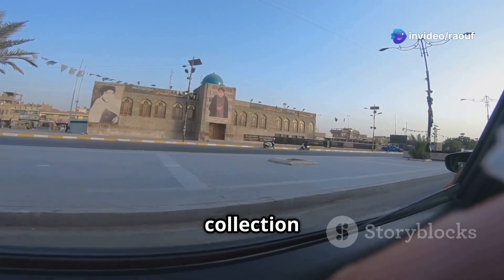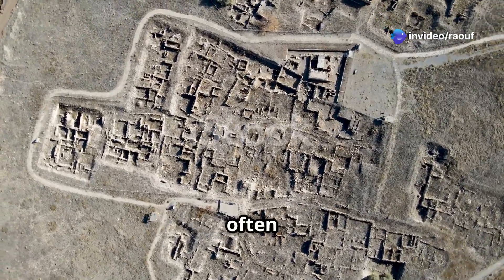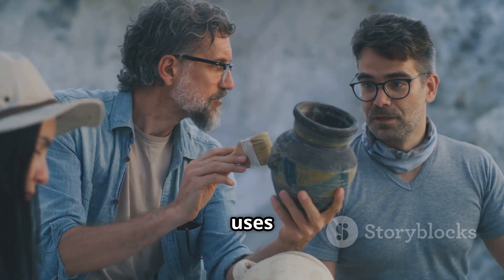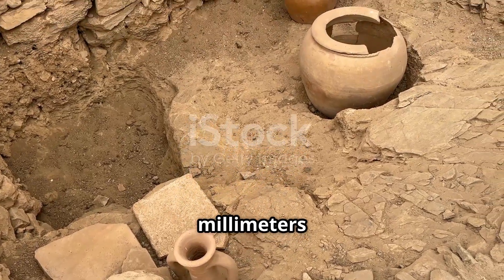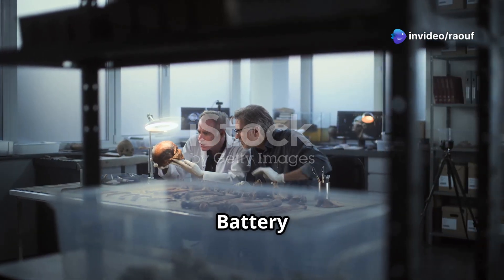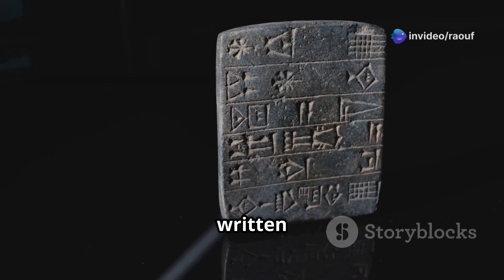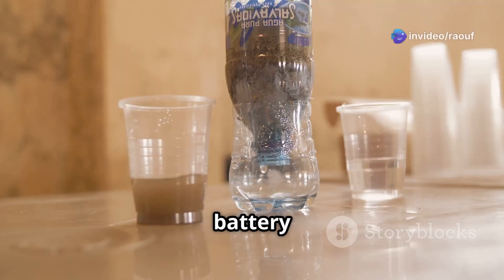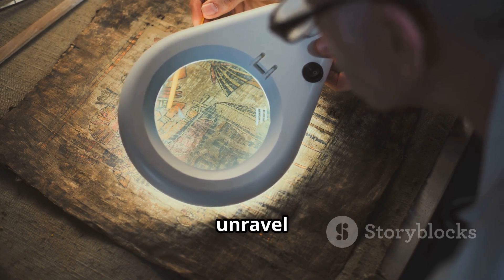A 5,000-Year-Old Battery? The Mysterious Baghdad Battery Explained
Could ancient civilizations have discovered electricity thousands of years before modern science? Hidden deep in the ruins of ancient Mesopotamia, a small yet perplexing artifact was unearthed—an object that some experts believe may be the world's first battery, created over 5,000 years ago. This artifact, now known as the Baghdad Battery, has sparked intense debates among historians, archaeologists, and scientists. But what is the truth behind this ancient enigma?

In this video, we dive deep into the mystery of the Baghdad Battery, exploring its possible function, origins, and implications for our understanding of the ancient world. Did early civilizations harness electricity long before we thought possible? Or is the Baghdad Battery simply a misunderstood relic with no connection to electrical power?

🔍 What You’ll Learn in This Video:
✅ The discovery of the Baghdad Battery and its historical context
✅ How this clay pot with copper and iron components could have generated electricity
✅ The science behind ancient electrochemistry—was this an actual working battery?
✅ Theories and experiments testing whether it could produce voltage
✅ The electroplating hypothesis—could ancient people have used it to coat metals with gold or silver?
✅ Was this device used for healing, religious rituals, or mystical energy sources?
✅ How this artifact challenges our understanding of ancient technology
✅ Could the Baghdad Battery be evidence of a lost scientific knowledge that modern civilization has overlooked?

🔬 Science vs. Speculation: A Closer Look at the Theories
Some researchers suggest the Baghdad Battery was an early electrochemical cell, capable of producing a small electric charge when filled with an acidic liquid like vinegar or lemon juice. This theory is supported by modern experiments, where replicas of the battery have generated up to 1 volt of electricity. But was this intentional?

Skeptics argue that there is no direct evidence to confirm that the ancient Mesopotamians actually used this device for electrical purposes. Instead, some believe it was simply a storage container or used for magical or religious ceremonies. But if this was indeed a battery, what does that tell us about the technological advancements of ancient civilizations?

⚡ What This Discovery Means for History
If the Baghdad Battery was truly used to generate electricity, it could mean that ancient civilizations were far more advanced than we ever imagined. Could this be one of many lost technologies hidden in history? And if they did use electricity, for what purpose? Could there be other forgotten inventions waiting to be uncovered?

🕵️‍♂️ The Unanswered Questions:
🔹 Was the Baghdad Battery part of a larger ancient electrical system?
🔹 Did ancient societies harness energy in ways we have yet to understand?
🔹 Could this be evidence of lost knowledge, now buried in history?

This mind-blowing discovery challenges everything we thought we knew about ancient technology. If civilizations thousands of years ago had the knowledge to create electrical power, what else could they have achieved? Did history forget an entire era of scientific advancements?

📌 Do you think the Baghdad Battery was a real power source, or just an archaeological mystery?